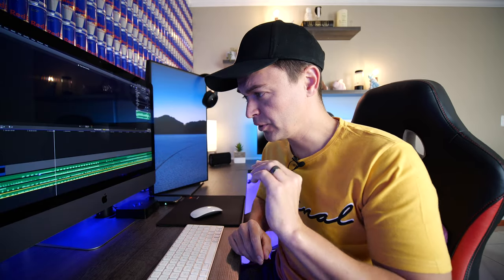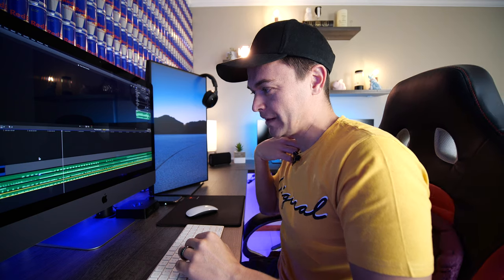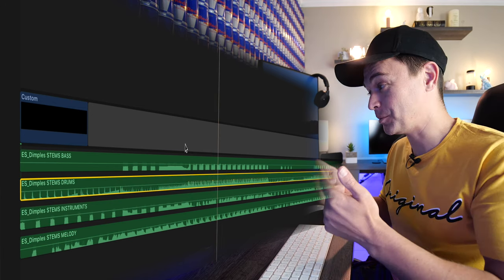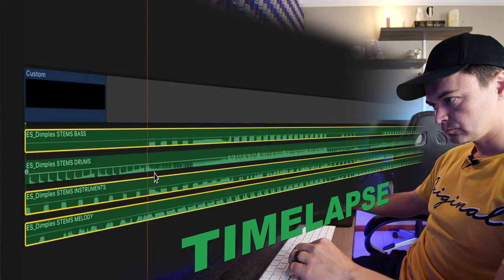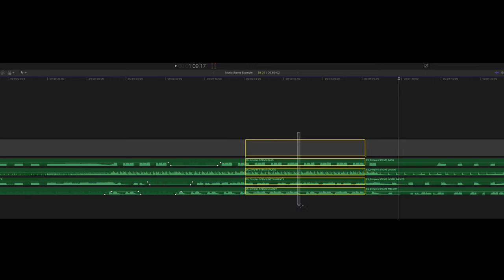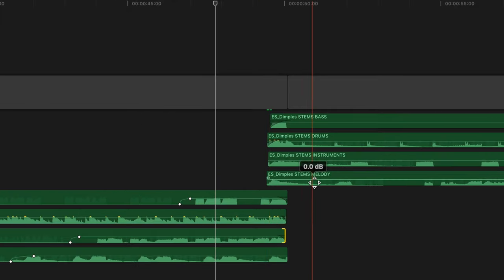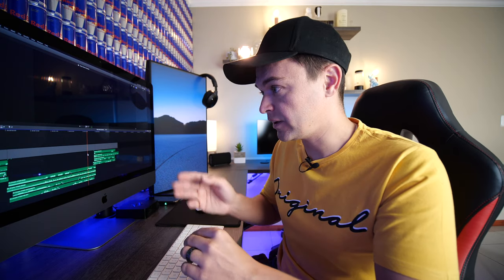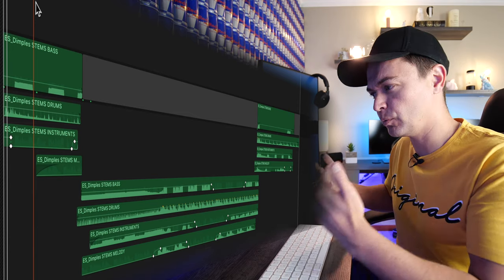How to use Stems with EpidemicSound | Make better music!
Whether you creating an epic travel video, a wedding film or a client video, music stems are hands down the most creative way to customise your song.
Here's a tutorial on how to properly use Music Stems in your video editing program and customise your own song.

2020 GEAR:
Gimbal (Amazon)
Main Camera (Amazon)
Favourite Wide Lens (Amazon)
My Broll Lens (Amazon)
Blurry Background Lens (Amazon)
Current Mic (sale now on while stocks last - Amazon))
LED light Secret (Amazon)
Best Samsung SSD (Amazon)
Headphones (Amazon)
GoPro Gimbal (Amazon)

Govee Lights Under Desk (Amazon)
Govee Lights USB Behind Screen (Amazon)